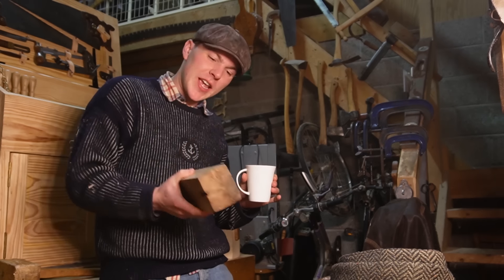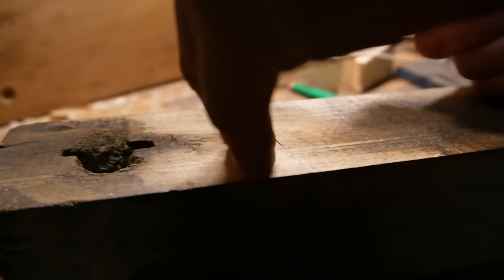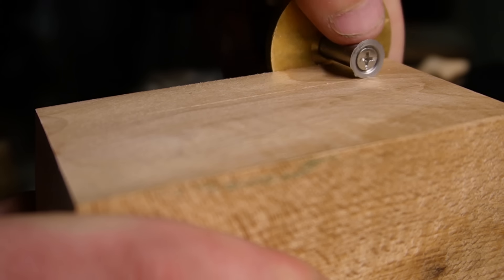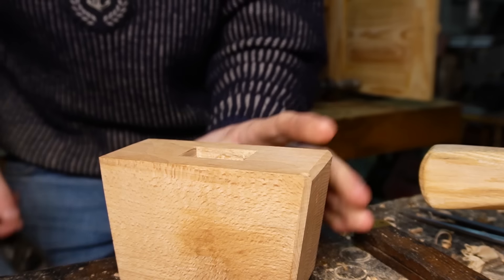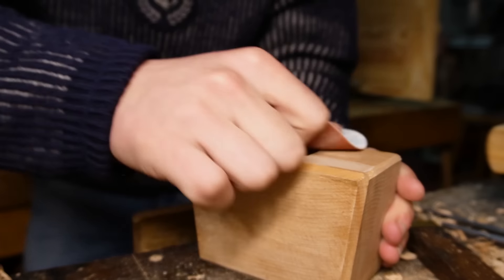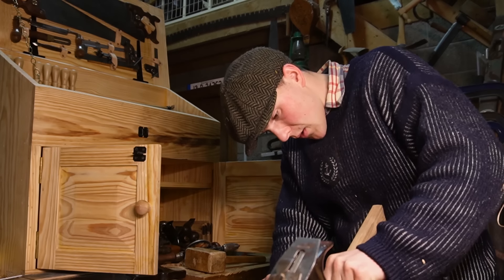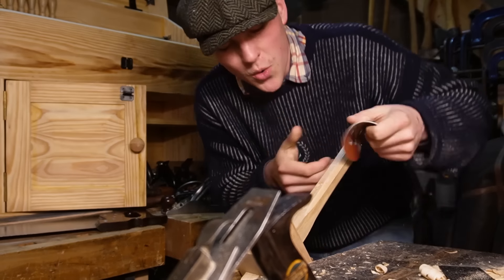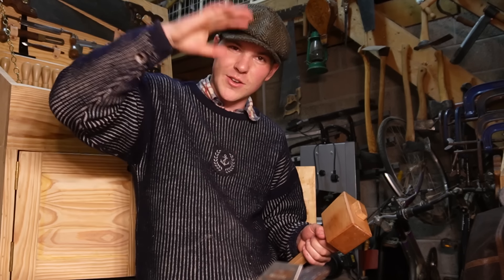Beginner Woodwork Project - Making a Scrap Wood Mallet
In this video I make a mallet from some scrap wood I had Lying about the place, A very old piece of beech from an old leg vice and some locally sourced Irish Ash.
A maple mallet was the first project I ever made and a great first project for anyone looking to being their woodwork journey.